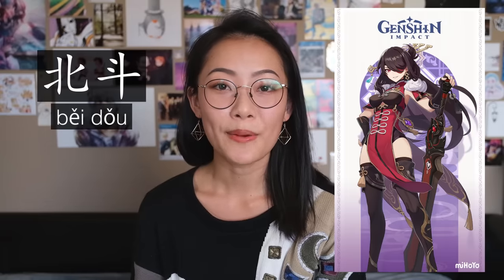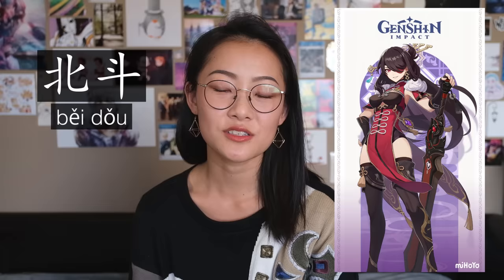Liyue Characters: Pronunciation Guide (Genshin Impact)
Timestamps below!

Just a video I filmed really quick because friends wanted a guide. I nerd out a little bit over Zhongli and Guizhong's names but then I speedrun through the rest sorry LOL I hope this helps!

Timestamps:
0:00 - Intro
1:05 - Liyue
2:02 - Zhongli
2:59 - Guizhong
3:44 - Xingqiu
3:57 - Chongyun
4:08 - Beidou
4:16 - Ningguang
4:43 - Qiqi
4:47 - Keqing
5:03 - Xiangling
5:09 - Xiao

I started this game not even a month ago and I've already spent $130 and hit AR 39 what is this hell let me out LET ME OUT I'm not ready for world 5